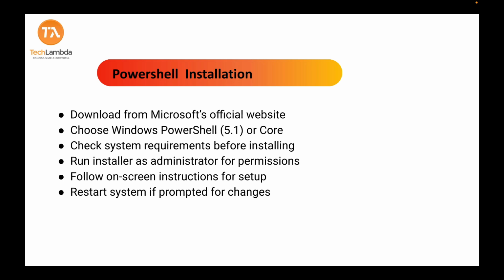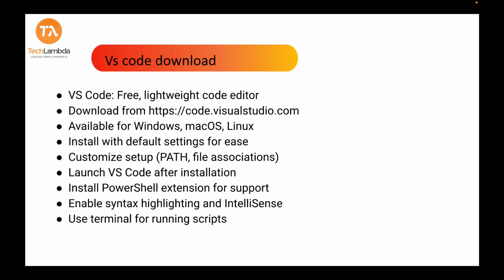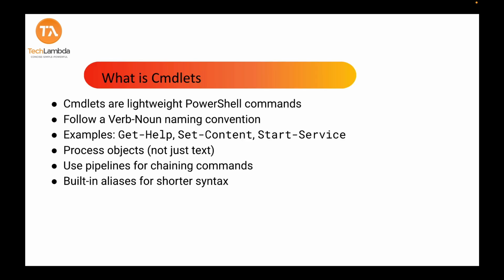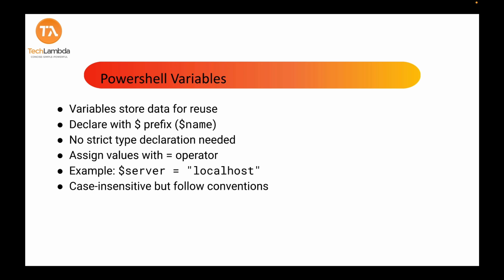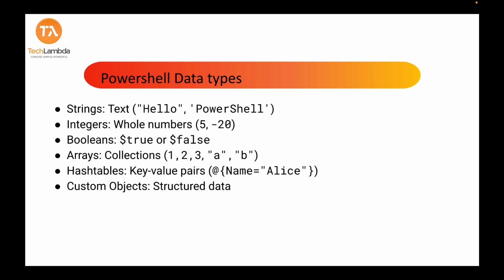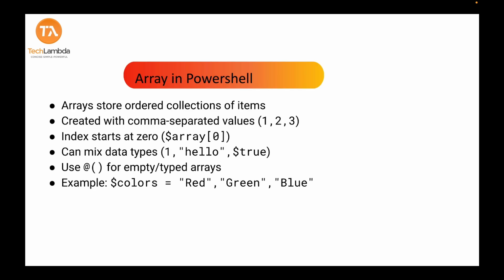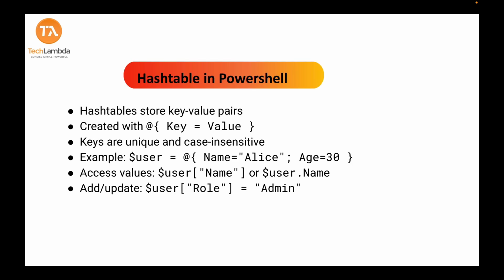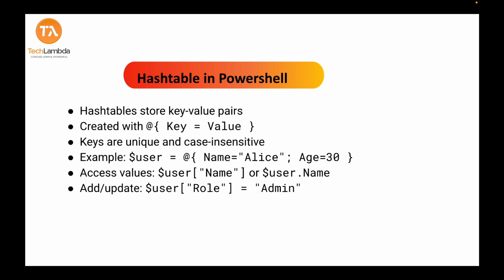ਪਾਵਰਸ਼ੈੱਲ ਦਾ ਜਾਣ ਪਛਾਣ - PowerShell ਸਿਖੋ ਪੰਜਾਬੀ ਵਿੱਚ | ਲੈਸਨ 1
ਇਸ ਵੀਡੀਓ ਵਿੱਚ ਅਸੀਂ ਪਾਵਰਸ਼ੈੱਲ (PowerShell) ਬਾਰੇ ਬੁਨਿਆਦੀ ਜਾਣਕਾਰੀ ਸਾਂਝੀ ਕਰਾਂਗੇ। ਇਹ ਲੈਸਨ ਪੰਜਾਬੀ ਵਿੱਚ ਤਿਆਰ ਕੀਤਾ ਗਿਆ ਹੈ ਤਾਂ ਜੋ ਤੁਸੀਂ ਆਸਾਨੀ ਨਾਲ ਸਮਝ ਸਕੋ ਕਿ PowerShell ਕੀ ਹੈ, ਇਸਦਾ ਉਦੇਸ਼ ਕੀ ਹੈ ਅਤੇ ਇਹ ਕਿਵੇਂ ਕੰਮ ਕਰਦਾ ਹੈ। ਇਹ ਵੀਡੀਓ ਨਵੀਂ ਸ਼ੁਰੂਆਤ ਕਰਨ ਵਾਲਿਆਂ ਲਈ ਹੈ।

📌 PowerShell ਸਿਖੋ ਆਪਣੀ ਮਾਂ ਬੋਲੀ ਪੰਜਾਬੀ ਵਿੱਚ।